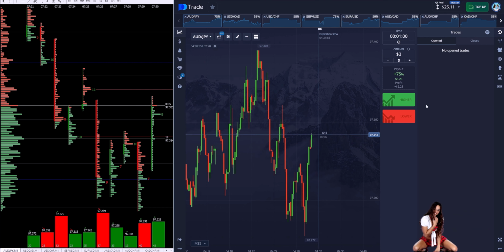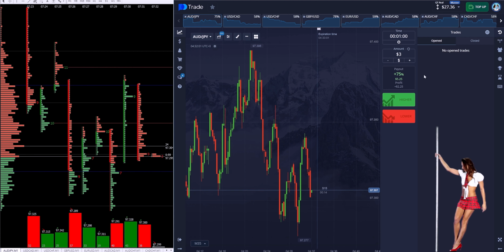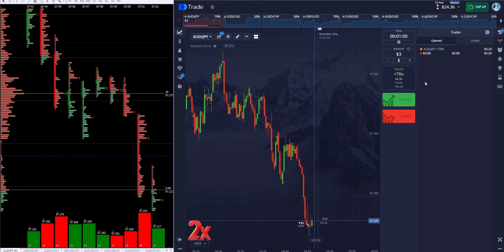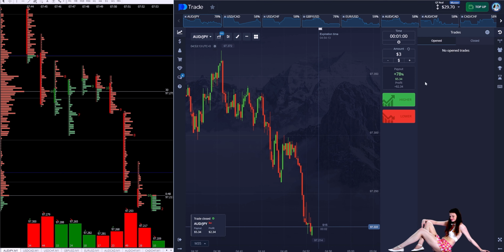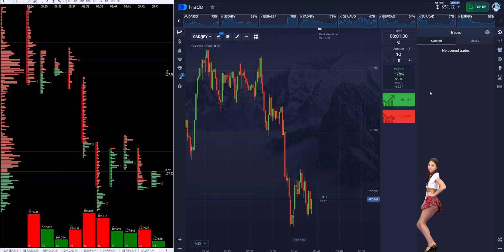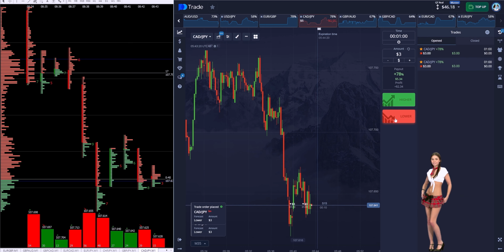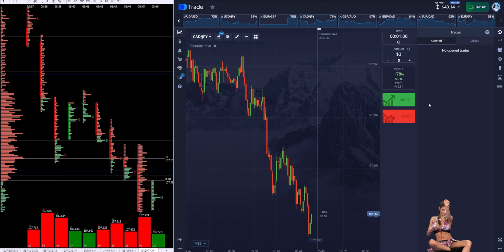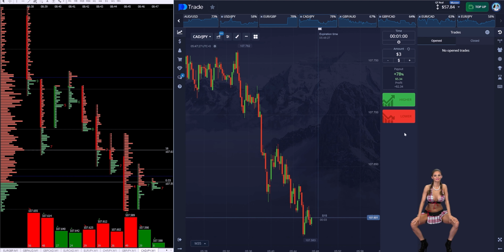Сhallenge from $1 to $1 MILLION | DAY 2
Welcome back to Day 2 of our thrilling journey where we’re transforming a mere $1 into a whopping $1 million through binary options trading! 🚀 In this episode, we dive deeper into the strategies, techniques, and mindset shifts that will help us navigate the fast-paced world of binary options.
Join me as I share my trading insights, including:
Key strategies for maximizing profits with minimal investment
Real-time trading examples and how to analyze market trends
Important tips on risk management to protect your capital
My personal reflections and lessons learned from today’s trading session
Whether you’re a seasoned trader or just starting out, this video is packed with valuable information to inspire and guide you on your own trading journey. 💰
Let’s embark on this adventure together and see just how far our $1 can take us! Remember, every big journey starts with a single step.